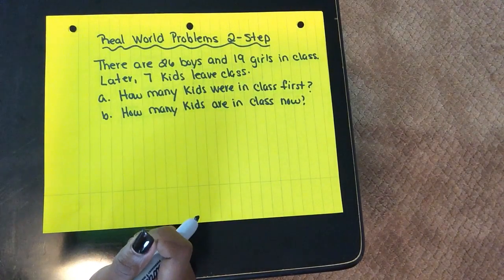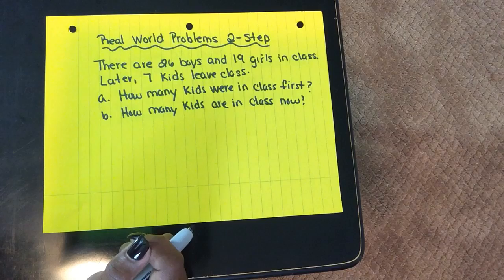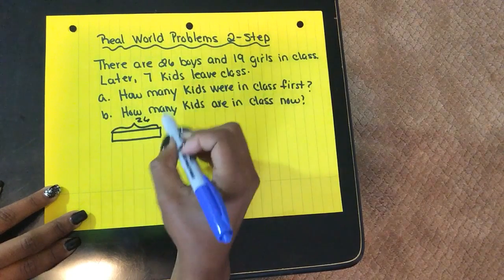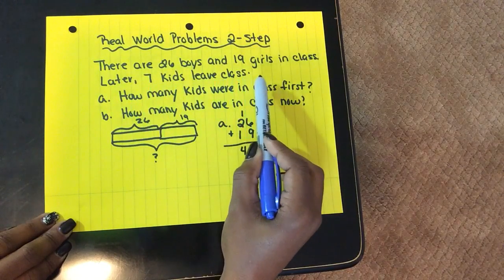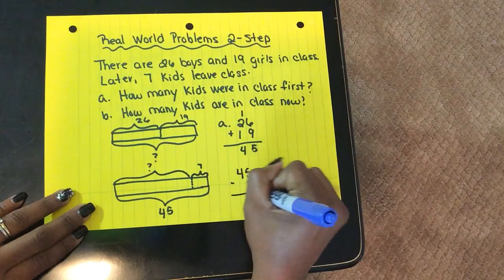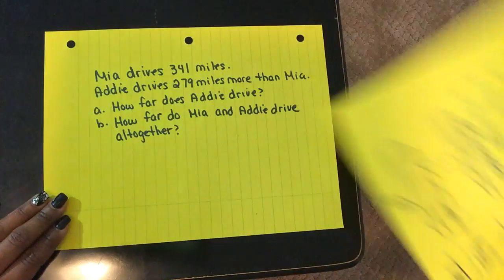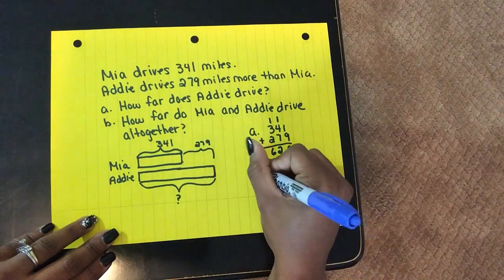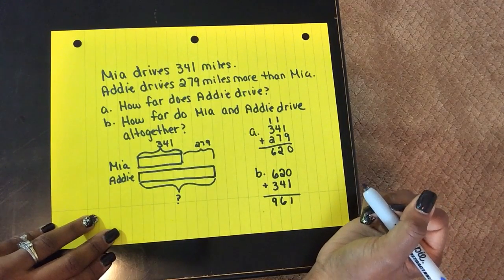Real World Problems-2 Step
Math Chapter 4- Lesson 4